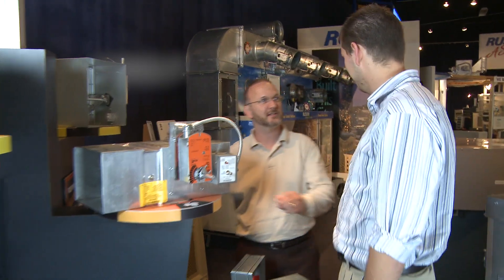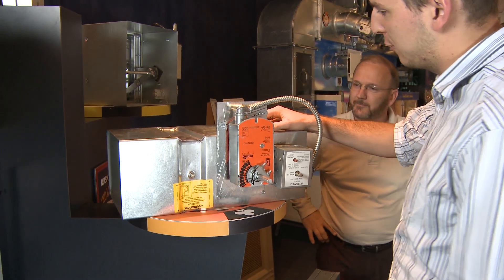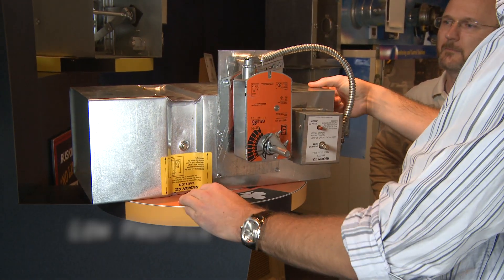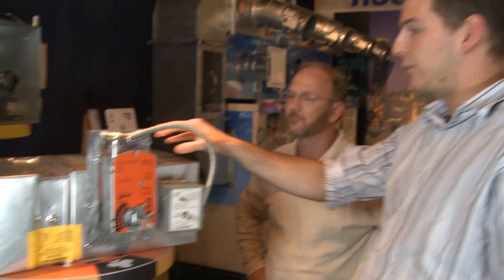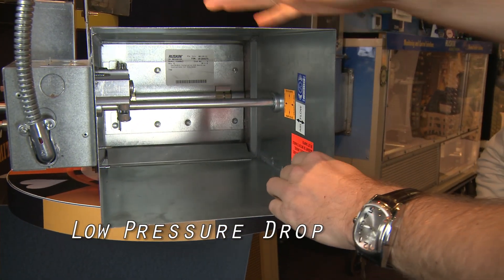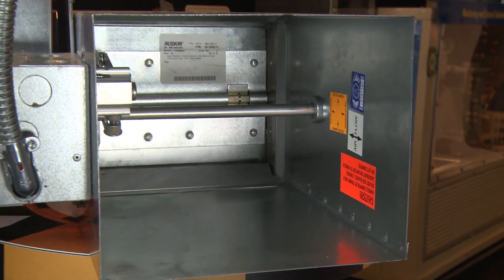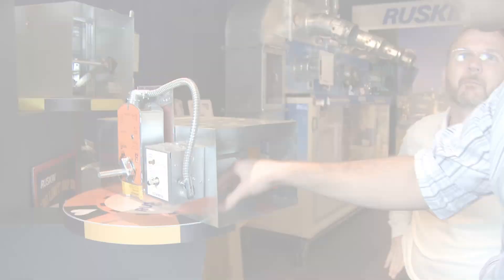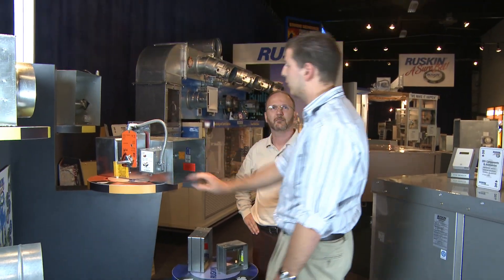FSD60LP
Learn about our FSD60LP Combination Fire/Smoke Damper